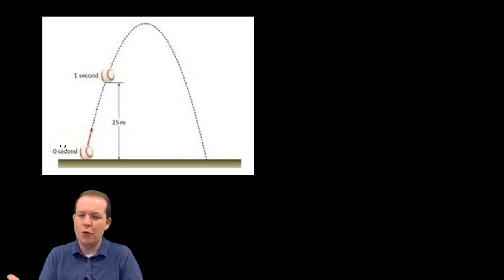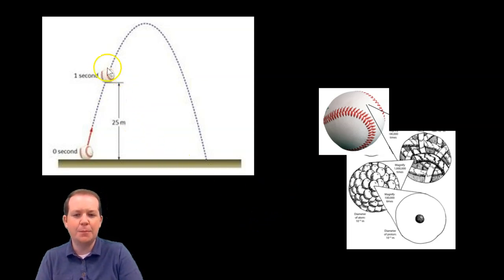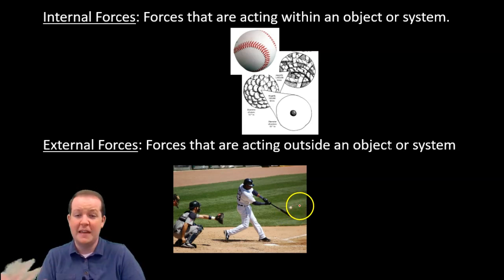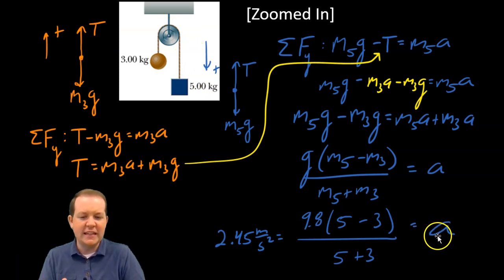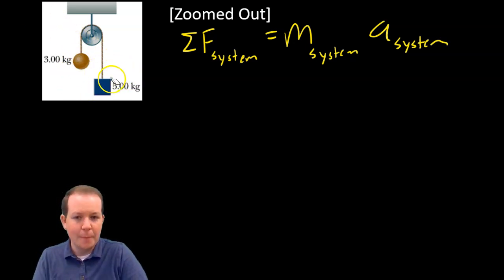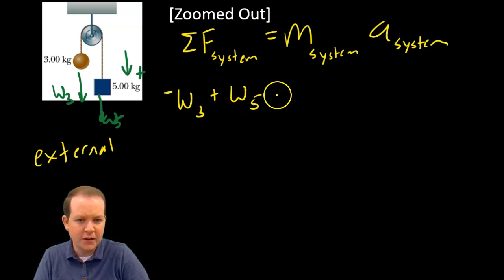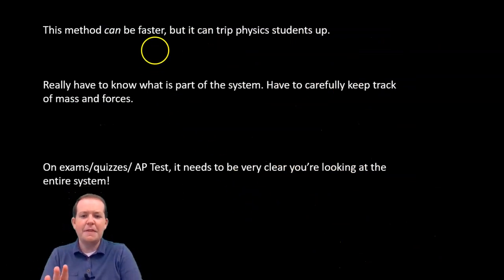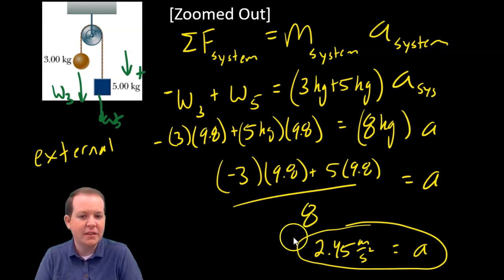D.8c Systems Alternate Approach